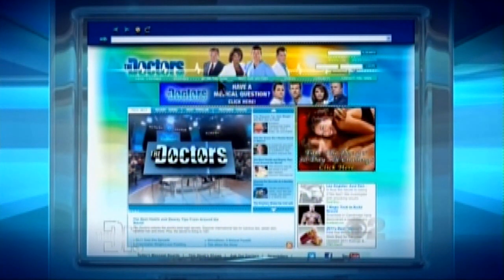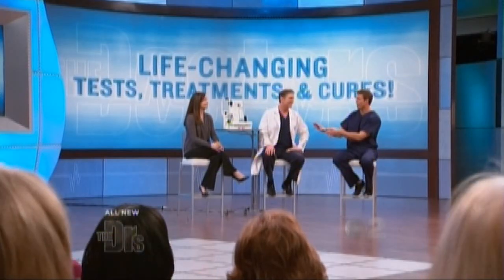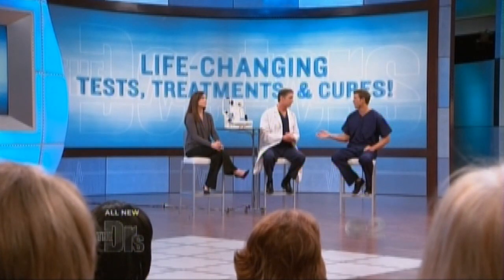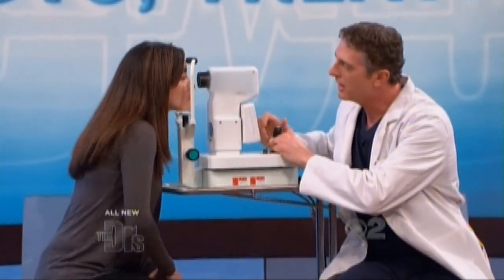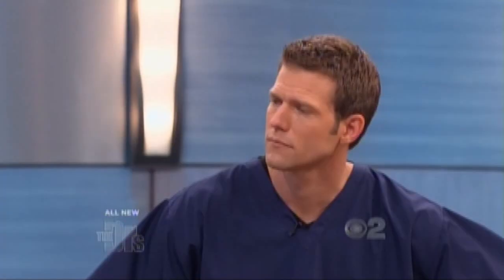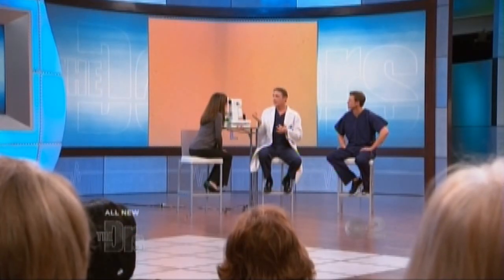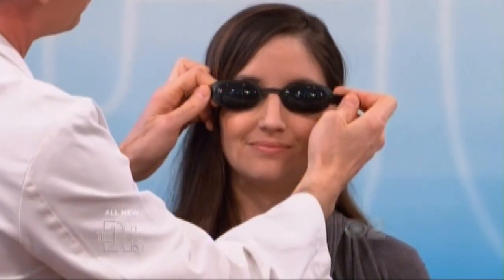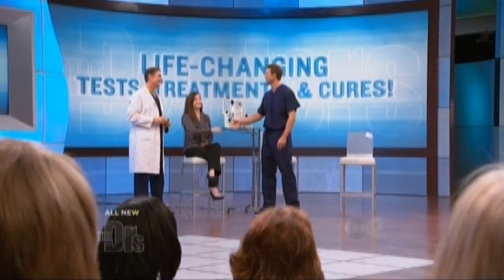Advanced 'Testosterone Treatment' for Dry Eyes and Blepharitis presented by Dr. Brian Boxer Wachler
New Testosterone treatment for dry eyes and blepharitis.  If you are interested in this treatment, PLEASE ASK YOUR EYE DOCTOR TO CONTACT DR. BRIAN BOXER WACHLER'S OFFICE FOR INFORMATION HOW DR. BRIAN BOXER WACHLER DOES IT.   You might want to send your eye doctor this video too!